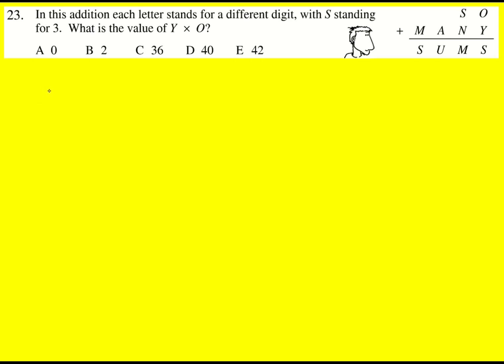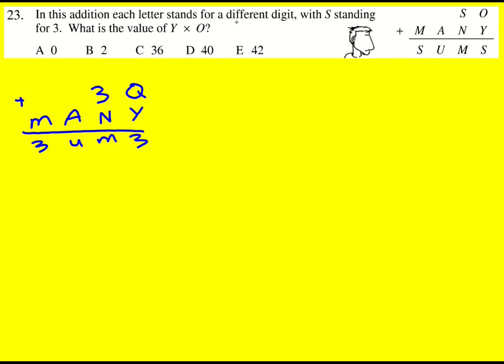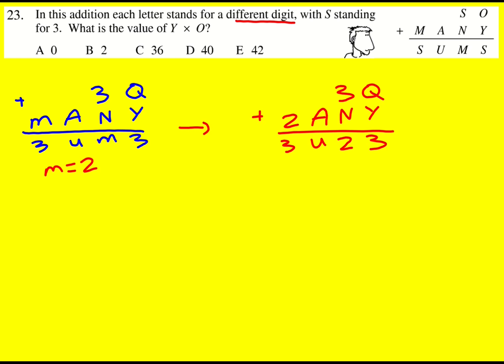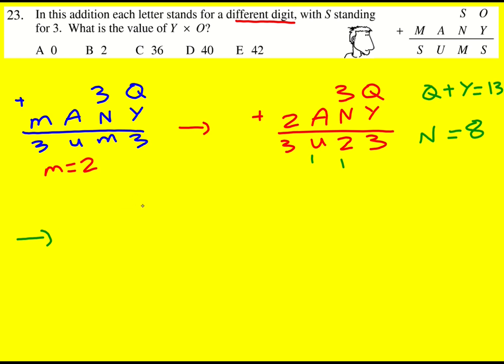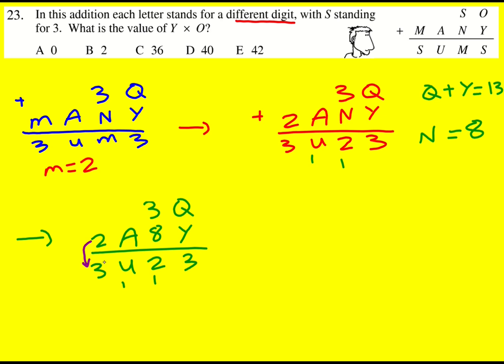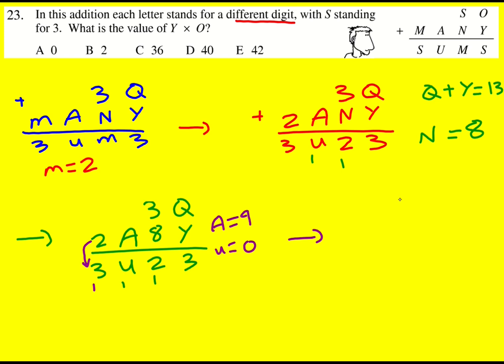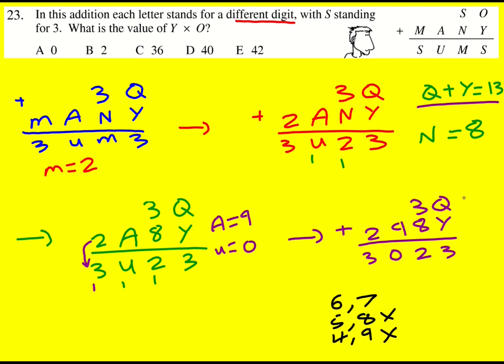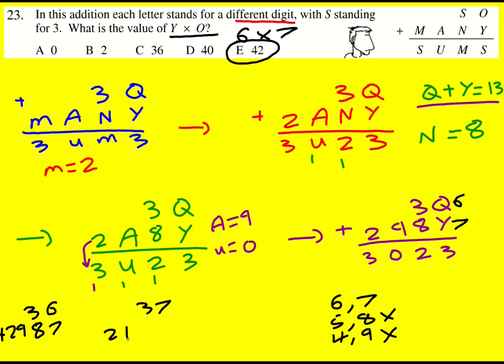JMC 2004 q23 (UKMT Junior Maths Challenge)